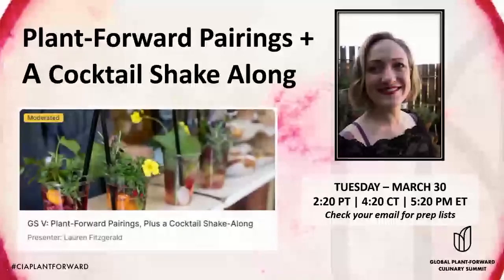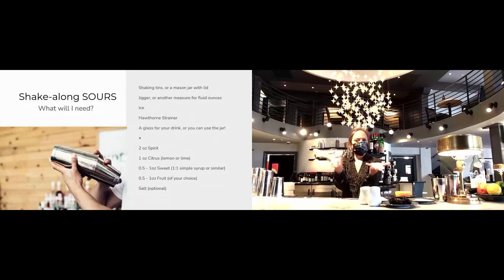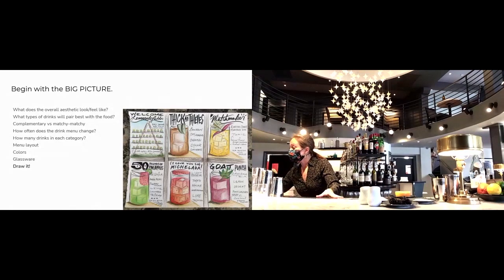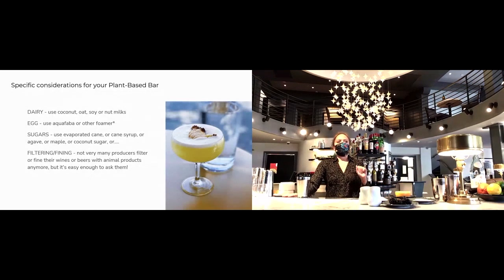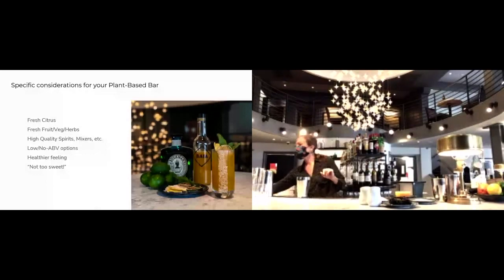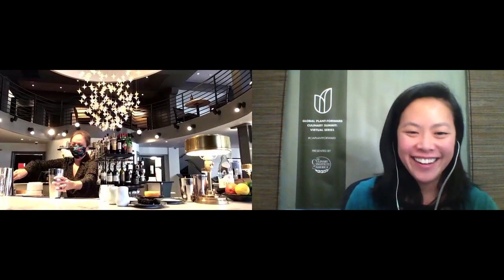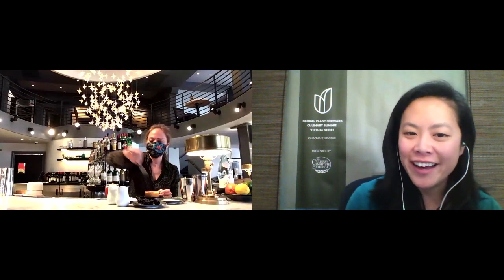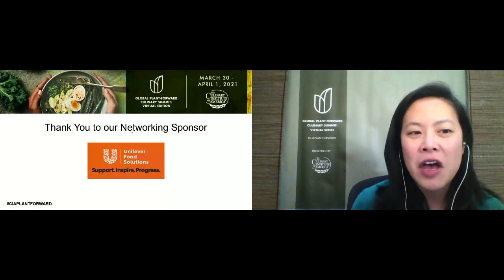2021 Global Plant-Forward Culinary Summit: Cocktail Shake-Along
General Session V: Plant-Forward Pairings, Plus a Cocktail Shake-Along
Ready those jiggers and strainers! Great bar programs seamlessly integrate with and complement their accompanying menus, and plant-forward concepts are no exception. In this session, we’ll take a look at selecting and crafting beverages to match plant-forward dishes. We’ll also give you the opportunity to get a head start on your own happy hour with our first-ever cocktail shake-along!
• Jacquelyn Chi (Director of Programs & Special Projects, Strategic Initiatives, CIA)
• Lauren Fitzgerald (Assistant General Manager, Baia; San Francisco, CA)